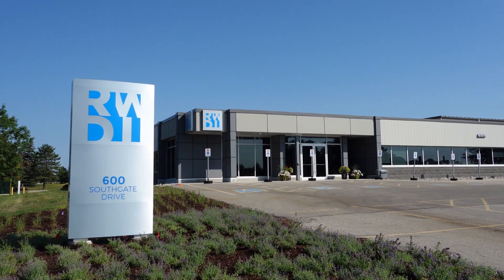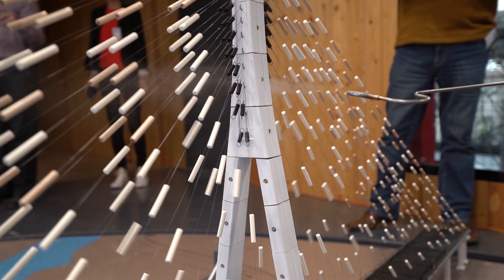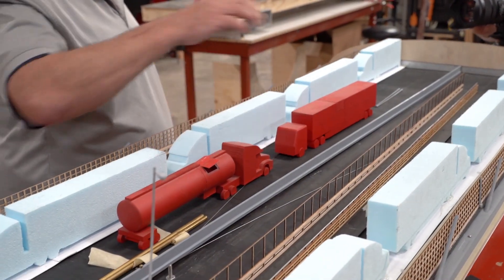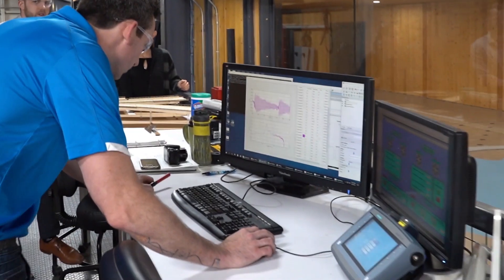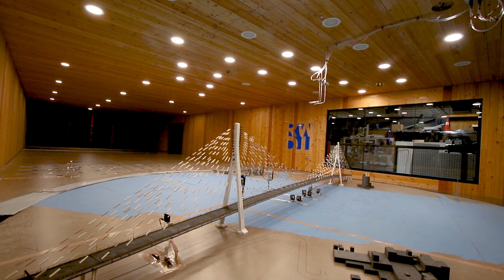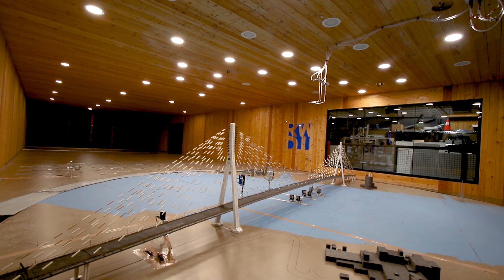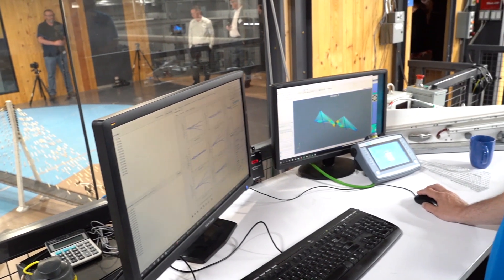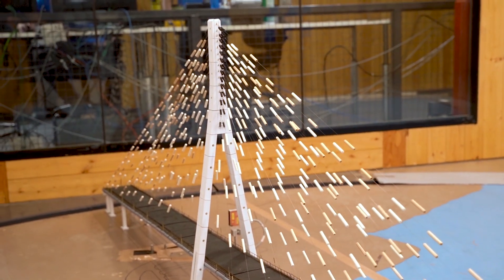Gordie Howe International Bridge - Wind Tunnel Testing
Instructions for selecting language of choice for video description on YouTube

Follow these steps to view closed captions in the language of your choice
- Ensure closed captioning is selected on the video player
- Click on settings (gear icon next to CC)
- Select subtitles
- Select Auto-translate
- Select language of choice

Instructions pour la sélection de la langue souhaitée pour la description des vidéos sur YouTube

Suivez ces étapes pour afficher les sous-titres codés dans la langue de votre choix
- Assurez-vous que le sous-titrage codé est sélectionné dans le lecteur vidéo.
- Cliquez sur Paramètres (icône en forme d’engrenage à côté de CC).
- Sélectionnez les sous-titres
- Sélectionnez Traduction automatique
- Sélectionnez la langue de votre choix

Le projet du Pont International Gordie Howe est une entreprise générationnelle unique. Ce projet va non seulement grandement améliorer le transport pour les voyageurs internationaux, il offrira également des emplois et des opportunités de croissance dans la région Windsor-Détroit et possède des caractéristiques qui le rendent véritablement distinct.

Le projet du pont international Gordie-Howe est réalisé par l’entremise d’un partenariat public-privé (PPP). Un partenariat public-privé est une approche d'approvisionnement d'infrastructure publique à long terme et basée sur la performance pour laquelle le secteur privé assume la majeure partie des risques en ce qui concerne le financement et la construction, et assure le rendement efficace de l’infrastructure, de la conception et de la planification, jusqu’à l’entretien à long terme.